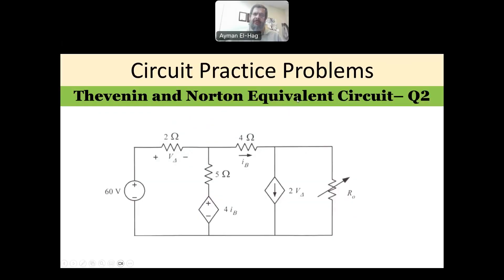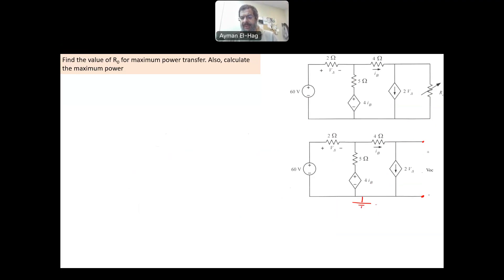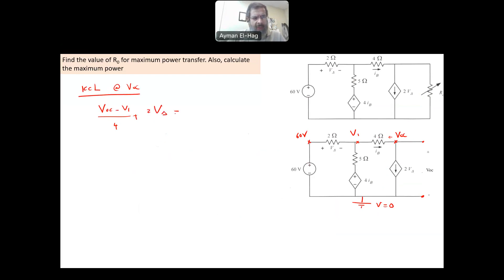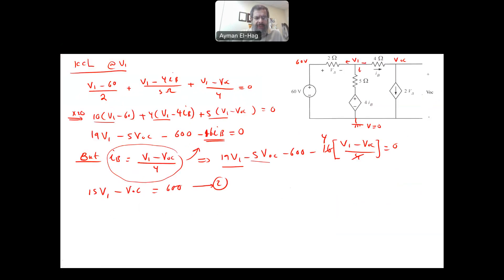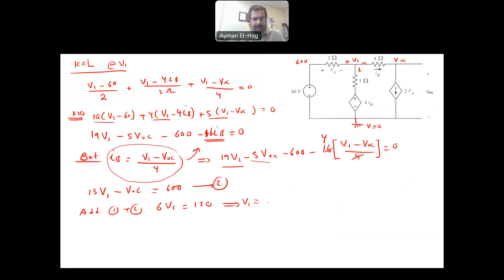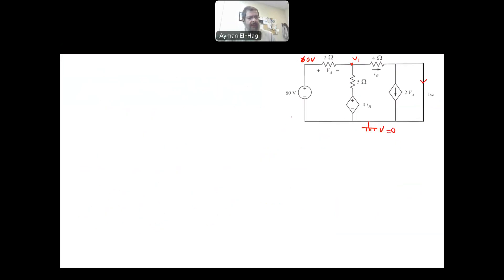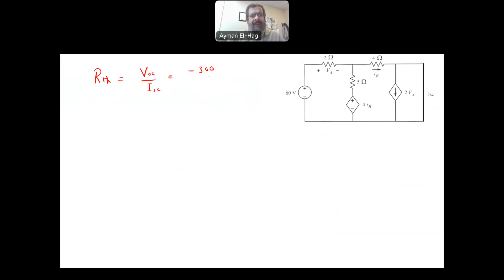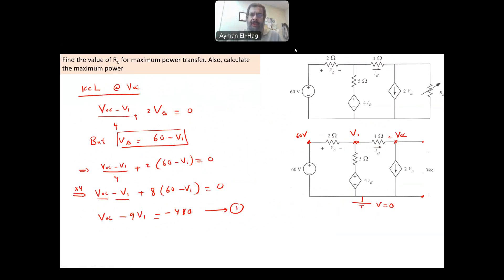Thevenin and Norton - Question no. 2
In this question, the maximum power transfer is found using the Thevenin equivalent. Both current and voltage dependent sources are included in the question.